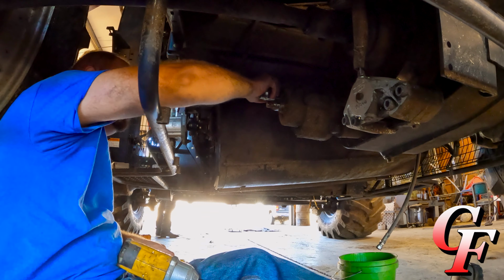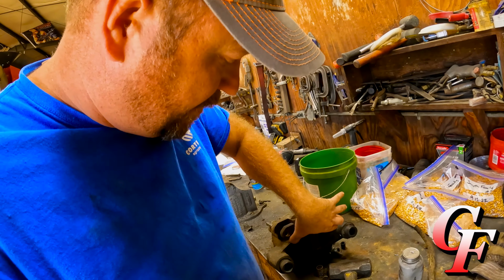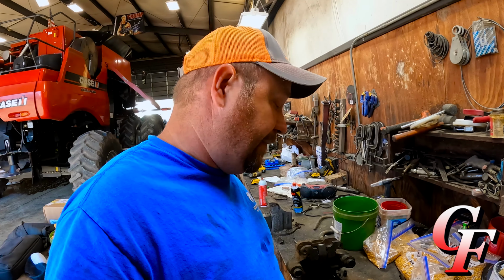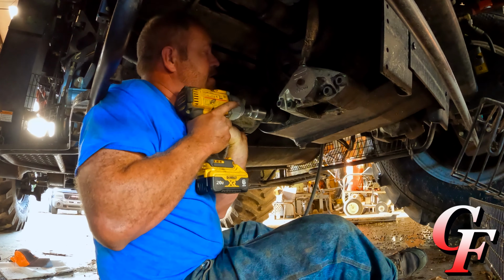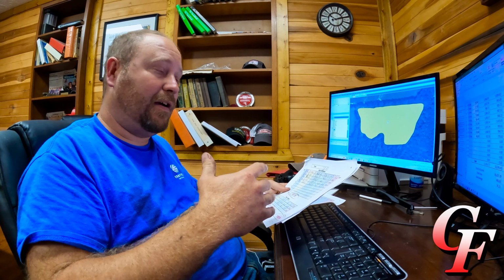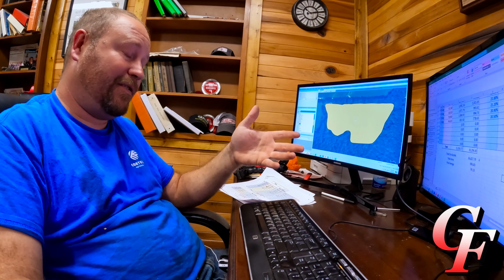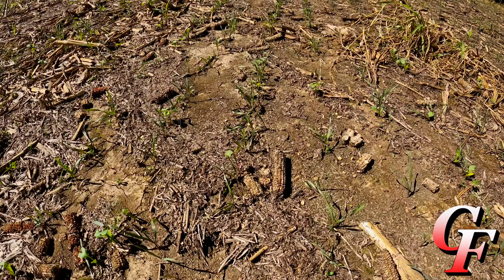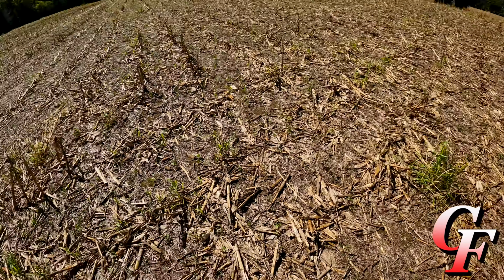Final Corn Report! 9/26/22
Fixing and Figuring in this video!  Matt and Nate make some needed repairs to the combine and then Matt tallies up the official corn harvest numbers and turns them in to crop insurance.